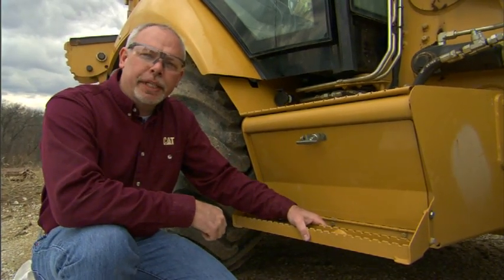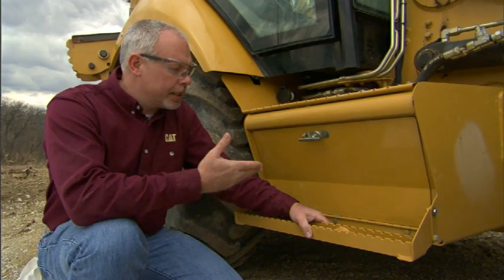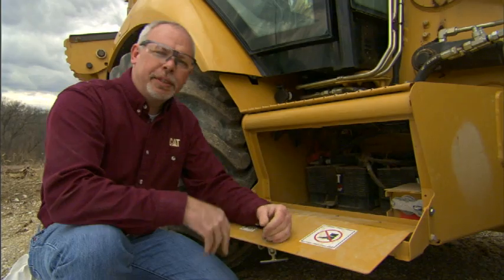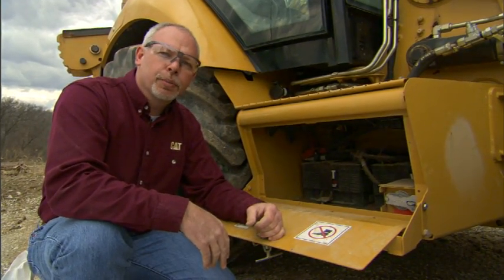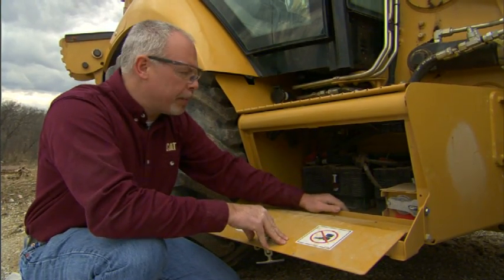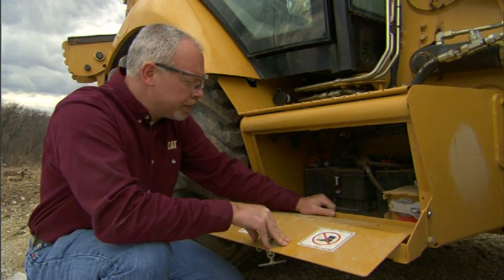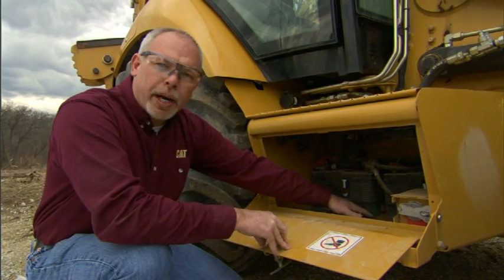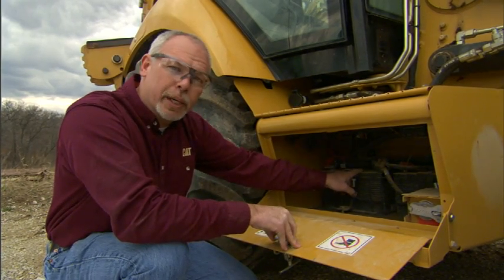Battery Box Maintenance on your Cat® Machine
Ever hop on your machine ready for work only to find it won't start because of a dead battery? You can avoid that frustrating scene by watching this video. You'll see what causes battery failures—and here some great tips on how you can prevent them.